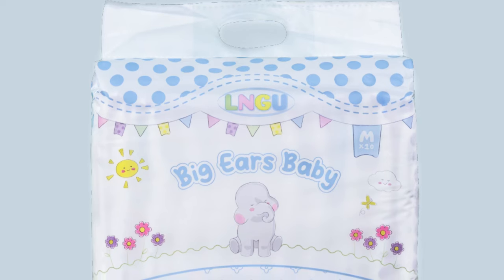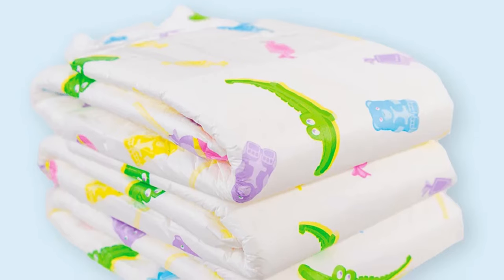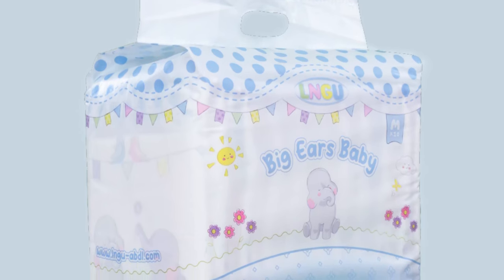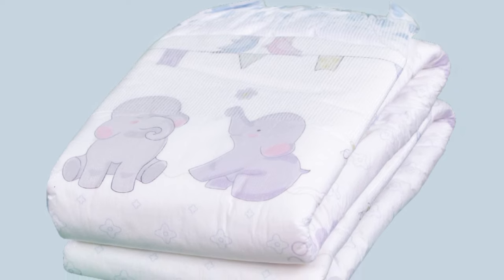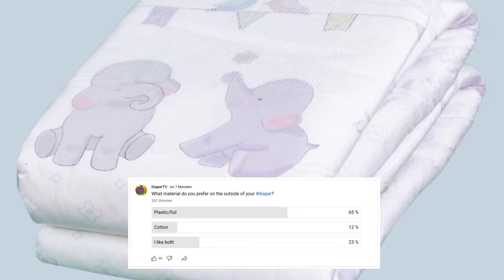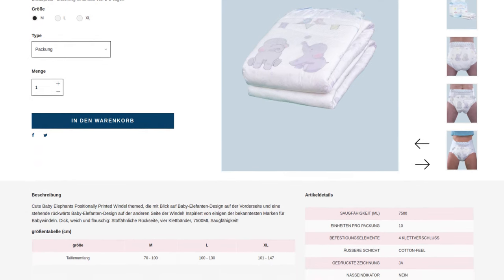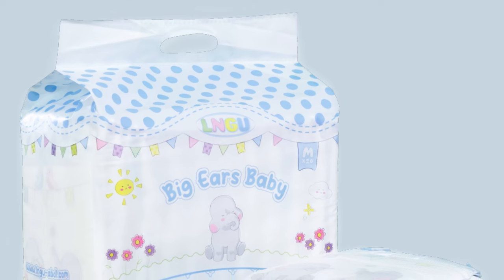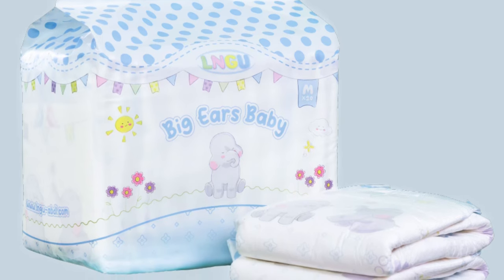LNGU starts into new territory with the Big Ears Baby: Diaper News #20